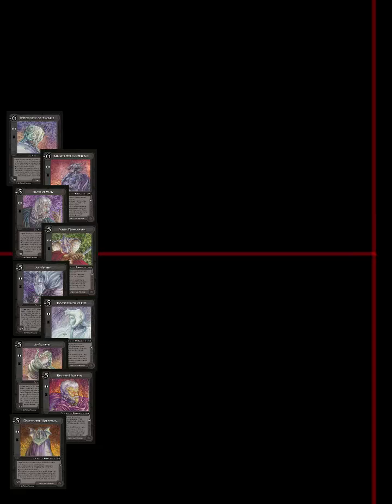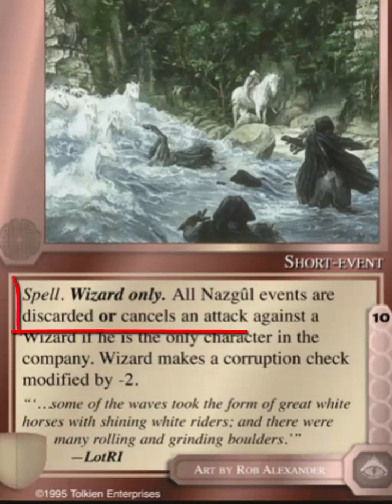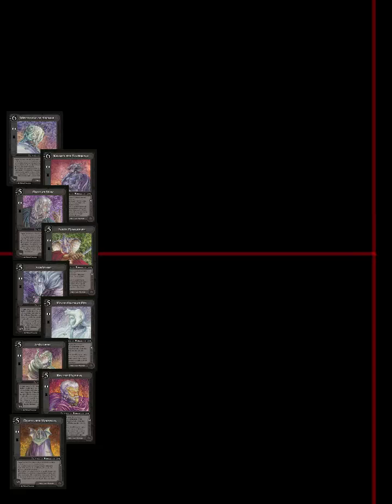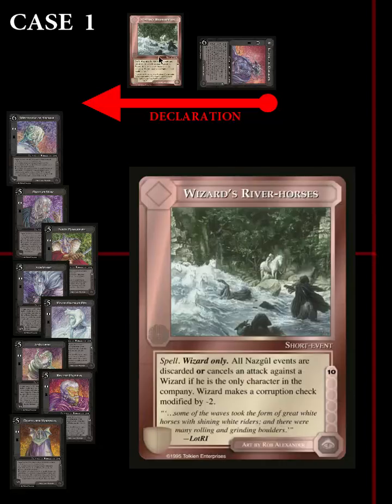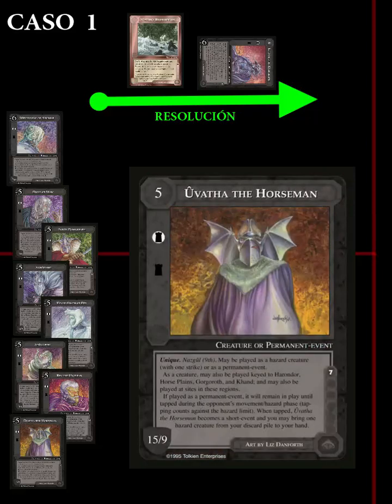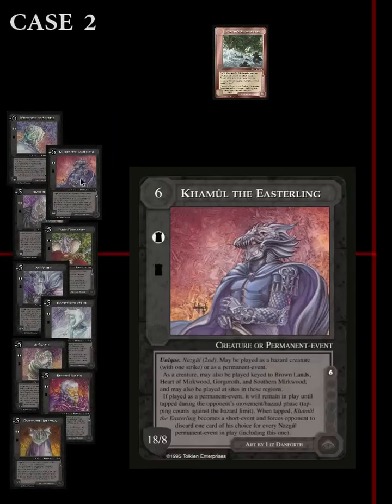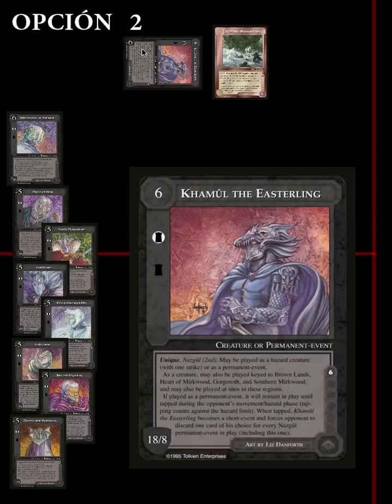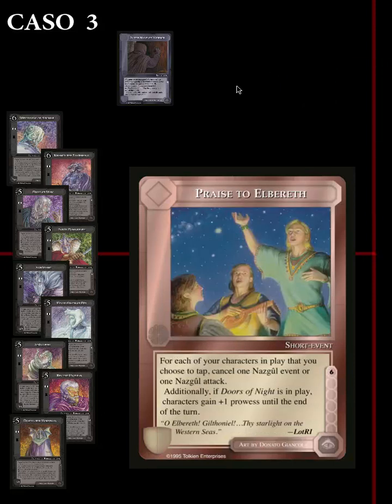MECCG Pills - Khamûl vs Wizard's River-horses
In this short video we'll check how these two cards interact with each other, and how to prevent Khamûl hazard event effects.